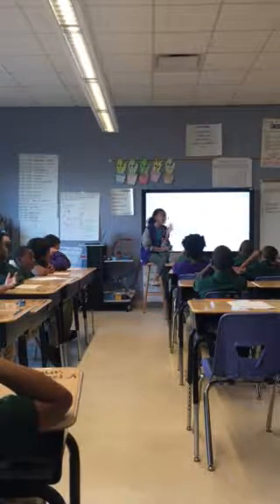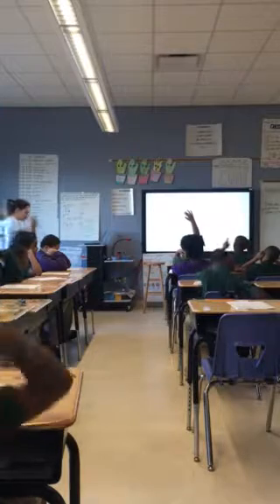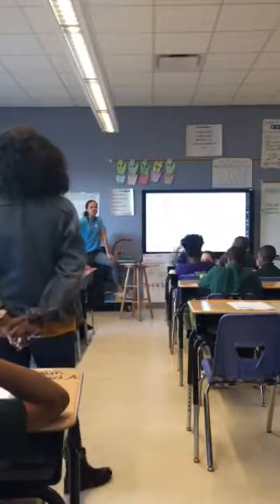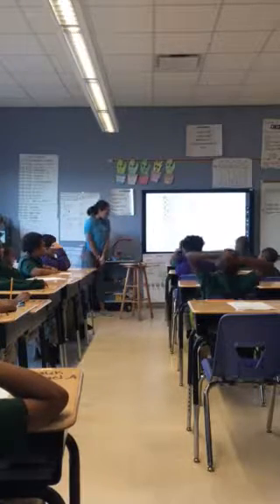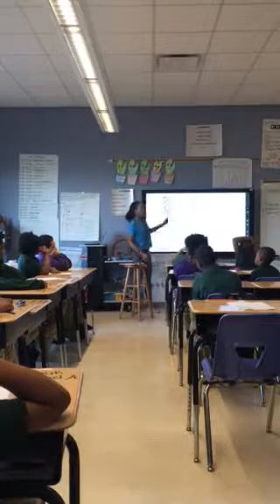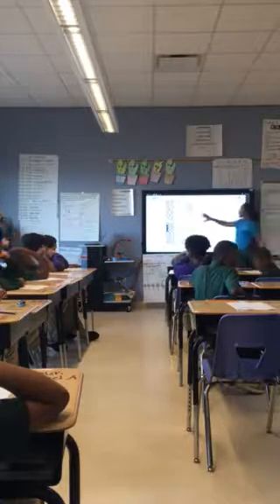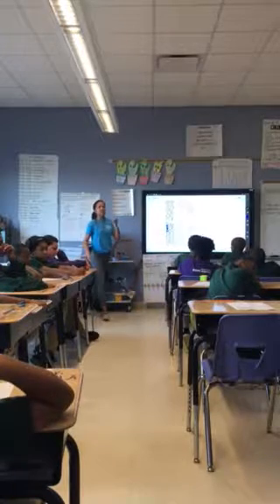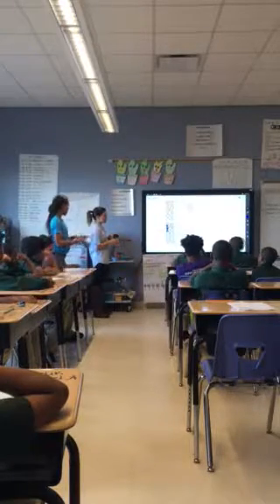Harris_day1_tenths/hundredths